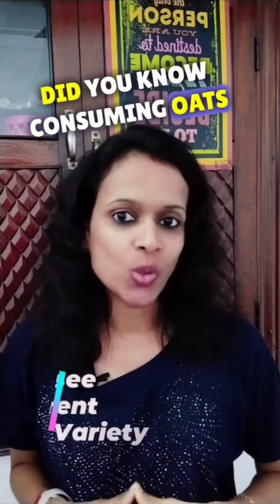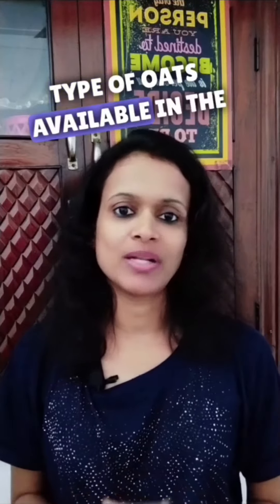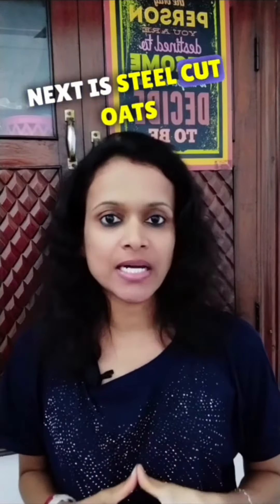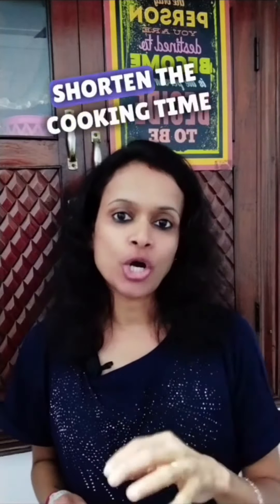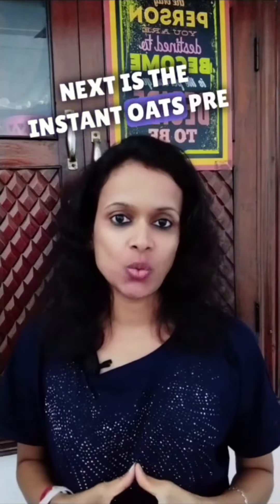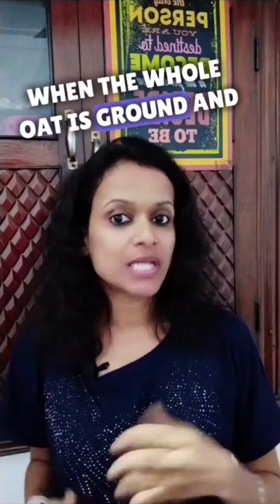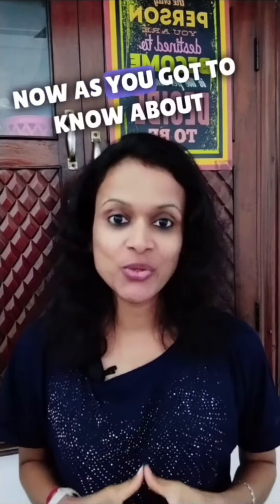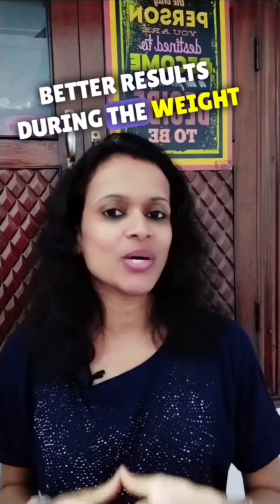Different type of Oats for Weightloss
🌾 Ready to transform your weight loss journey with the ultimate oat guide? Discover the secrets to shedding those extra pounds by incorporating various types of oats into your diet! From Whole Oat Groats to Quick Oats, learn the differences and benefits of each. Join us on a culinary adventure as we explore Steel-Cut, Rolled, Quick, and even Oat Flour – the key ingredients to spice up your meals and supercharge your wellness goals! 🍲✨ Don't settle for just Instant Oats; it's time to diversify and make your weight loss deliciously effective! 🏋️‍♀️💪